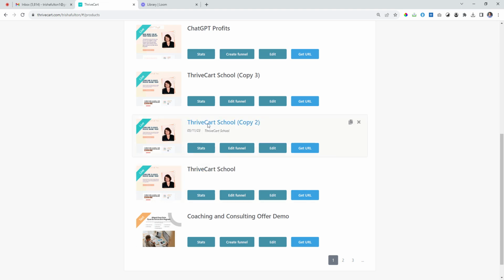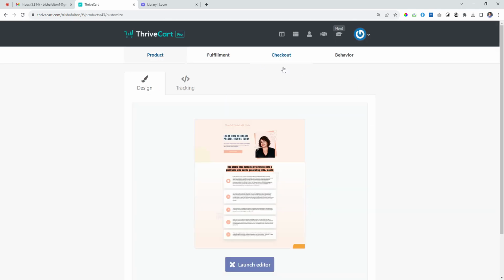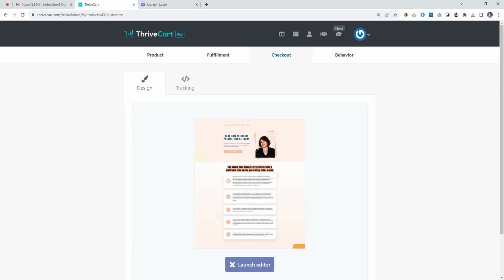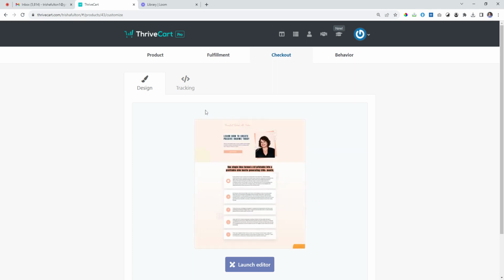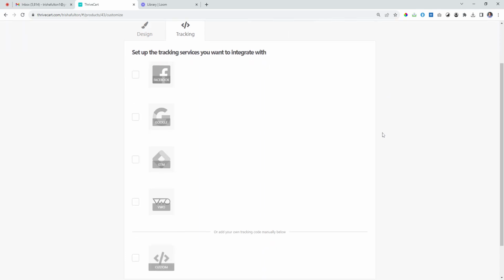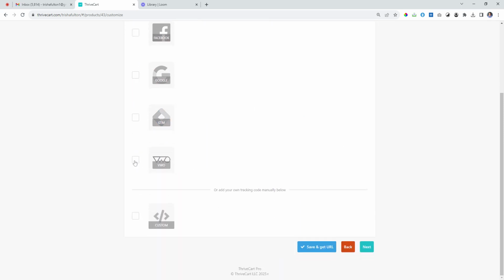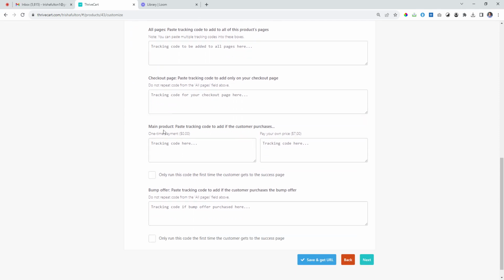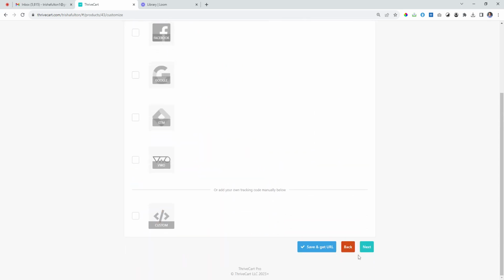ThriveCart Custom Scripts and Tracking to Sales Page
Advanced ThriveCart - How to add tracking to your sales pages to find out where your audience is coming from.

In this video, I walk you through the process of customizing the checkout page in ThriveCart. I show you how to add custom coding and scripting to the page, as well as how to add tracking codes like Facebook pixel, Google Analytics, and Google Tag Manager.

I also explain the benefits of making duplicate copies of your sales pages and provide step-by-step instructions on how to save and get the URL for your customized checkout page. Watch this tutorial to learn how to personalize your ThriveCart checkout page and optimize your sales funnel.

Chapters:

00:00 Introduction
00:49 Benefits of Duplicate Copies
01:12 Adding Tracking Codes
01:44 Adding Your Own Tracking Code
02:07 Saving and Getting the URL

Hi there,

My name is Trisha. I use ThriveCart daily and I produce these videos to help other users use the software to make it easier. I use this money to produce these videos and make as much content available as possible, for free.

If you purchase ThriveCart using my link, I will earn a small commission, the funds are used towards producing videos, content and templates to help you in your online business, creating passive income. A BIG thankyou for your support. I look forward to a celebrating a successful 2024 with you!